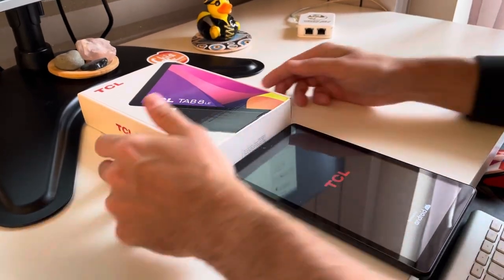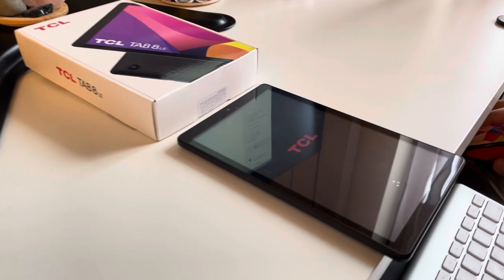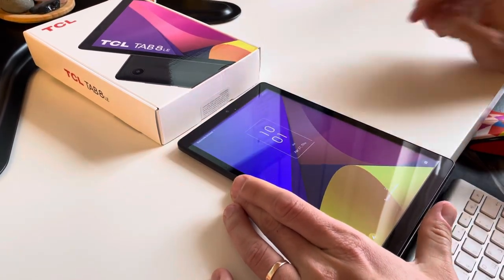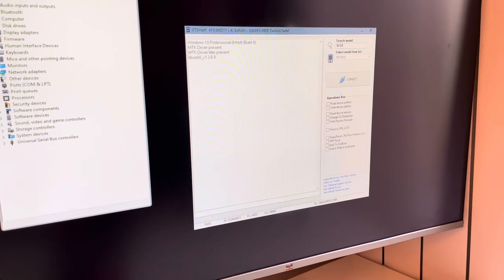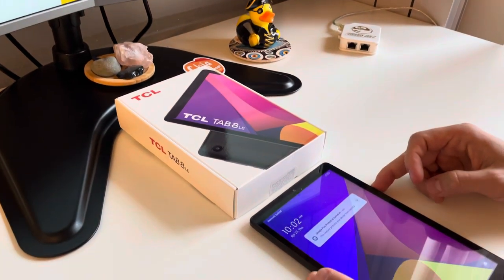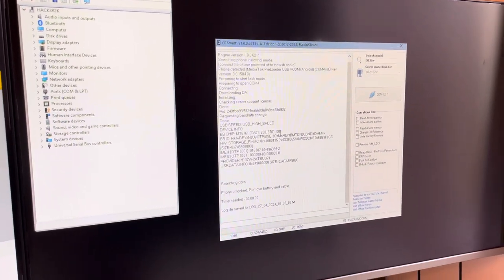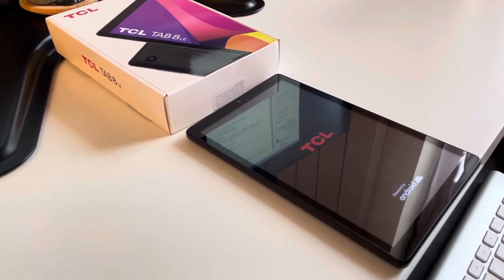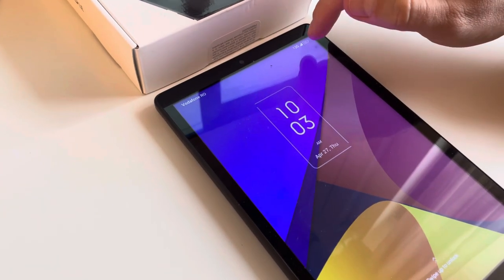TCL TAB 8 LE / TCL 9137W NETWORK UNLOCK - USE ON ANY NETWORK